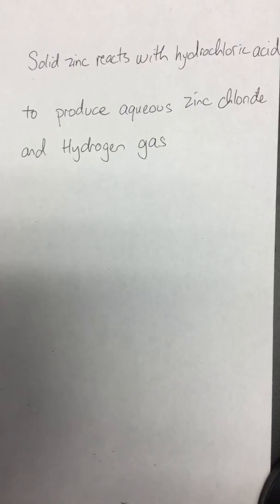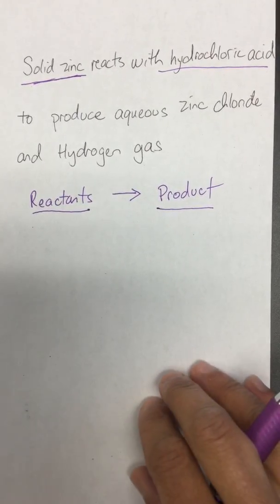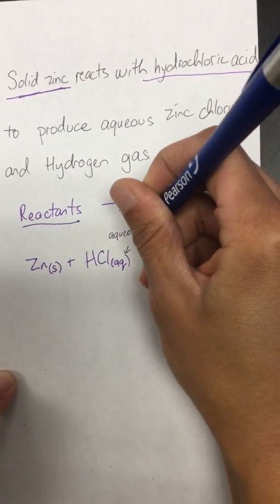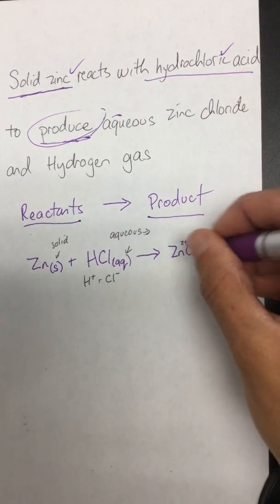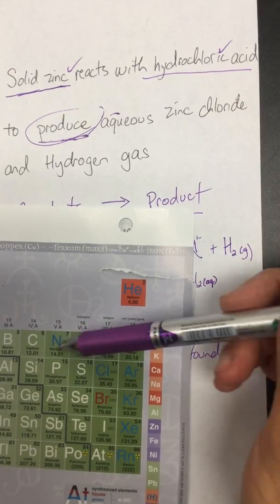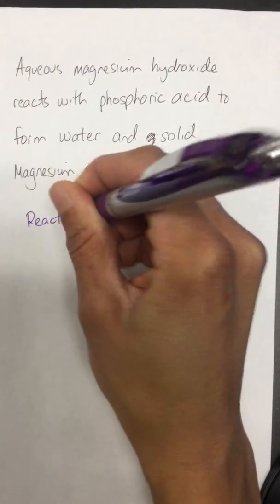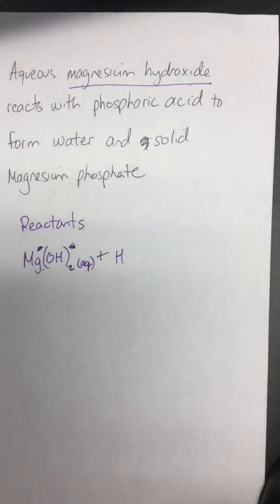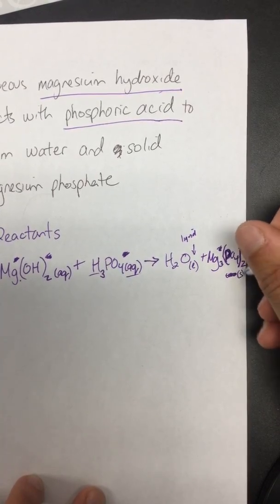Working with word chemical equations